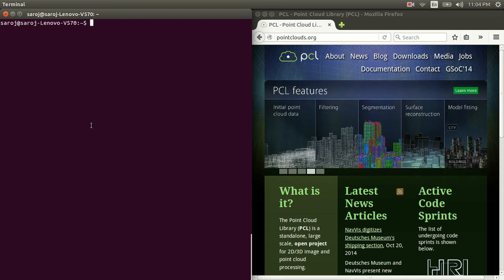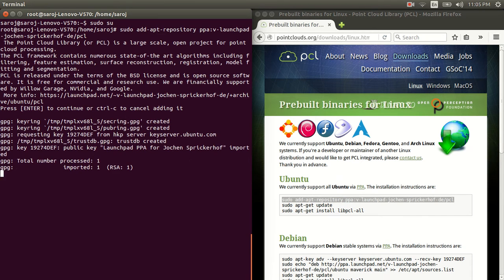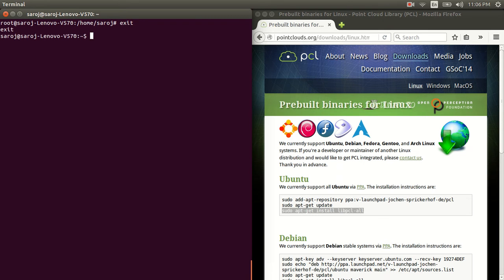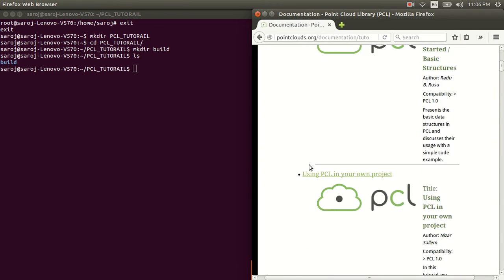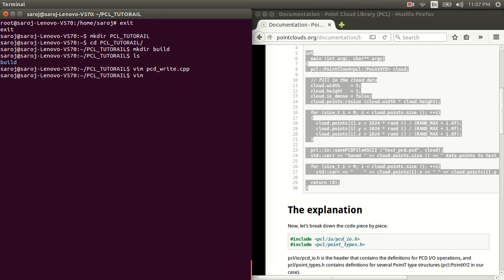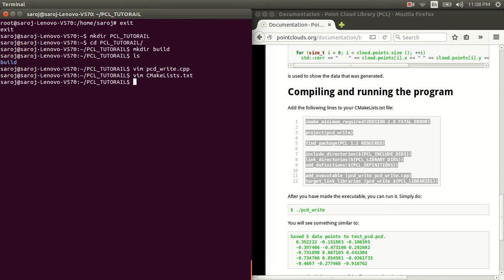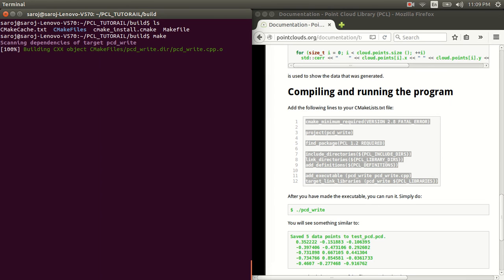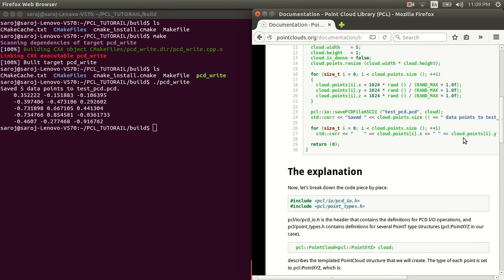Install and Use Point Cloud Libray in Linux for Beginners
This is a short tutorial on how to install Point Cloud Library, and use it for the first time.